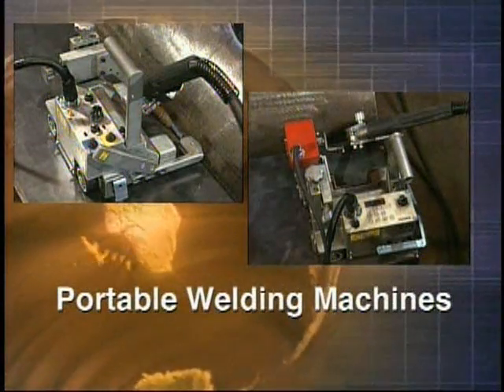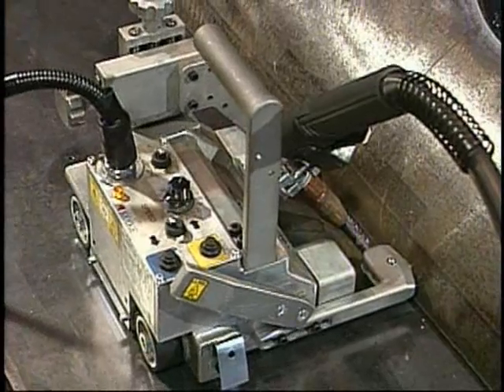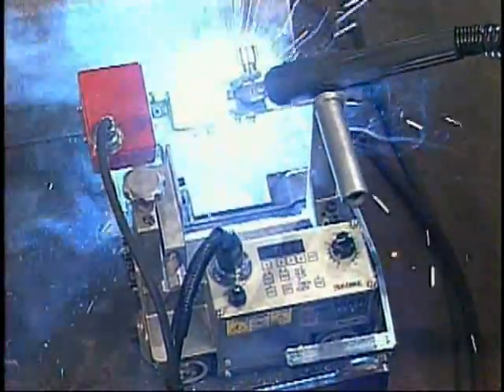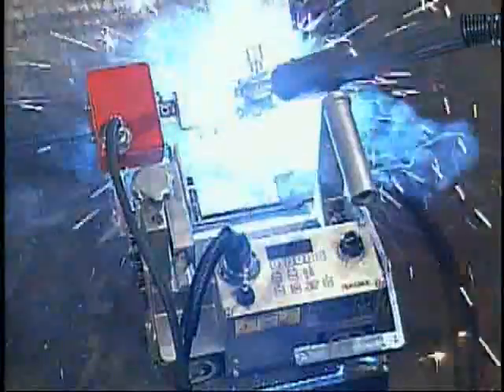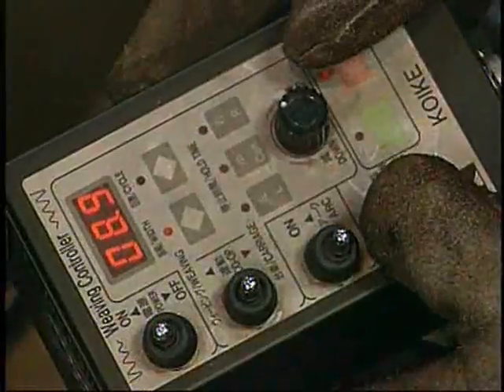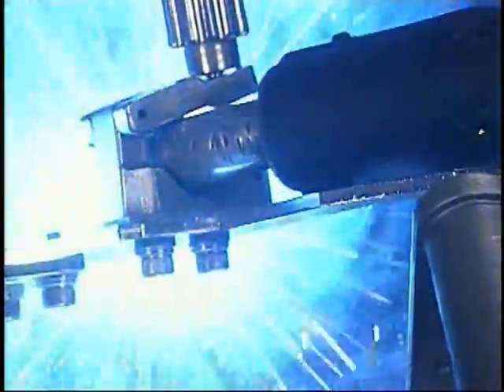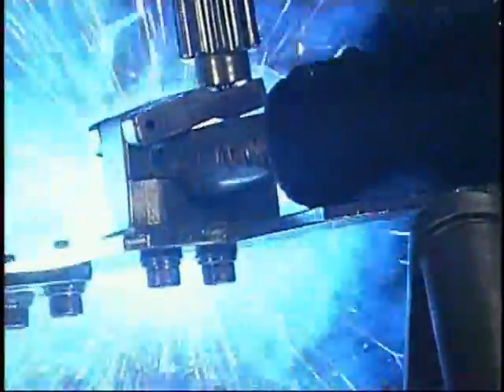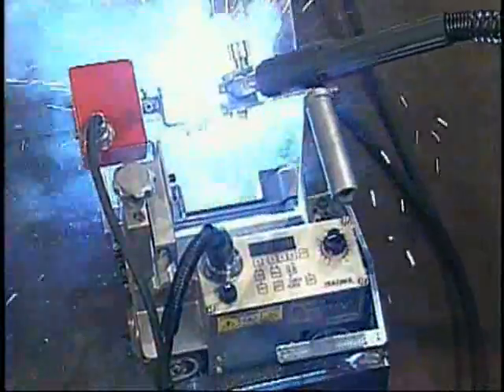Wel-Handy Multi Welding Carriage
Mechanized Welding Carriage
Welding Automation
Trackless Fillet Welding
Wel-Handy Multi.
Koike Aronson, Inc.